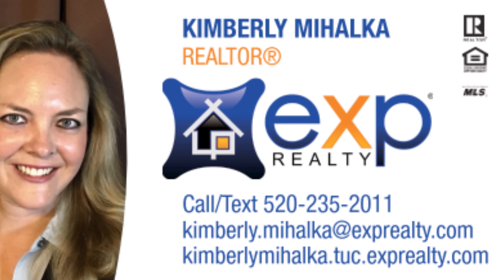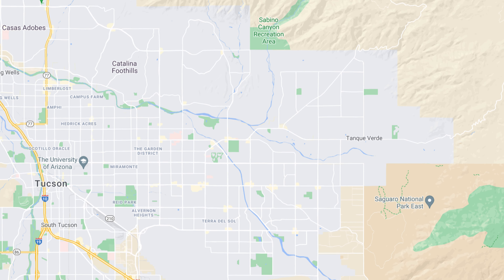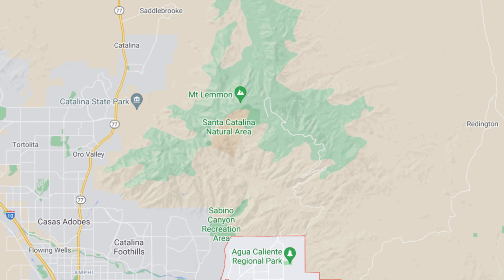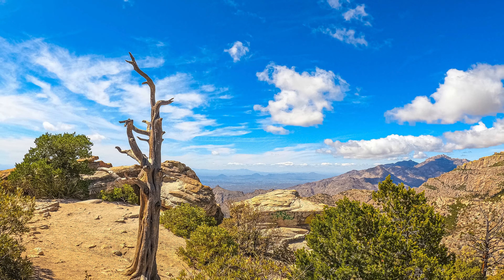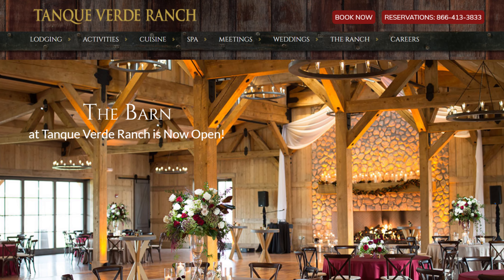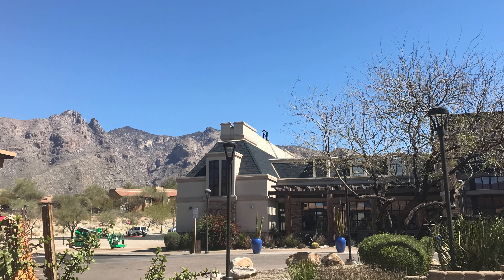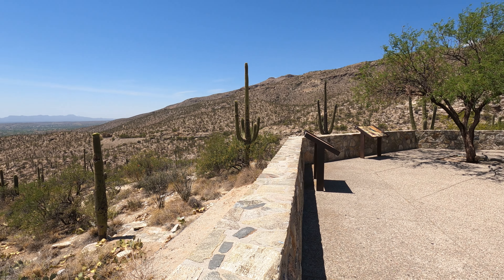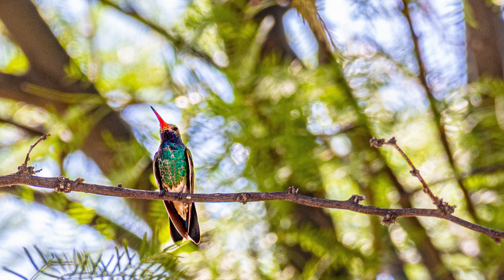Tucson Arizona | Tanque Verde, Arizona Community Tour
If you're looking for freedom, privacy, beautiful mountain views, a higher-rated school district, and a more rural feel than other areas of Tucson, Arizona, then Tanque Verde, Arizona might be the community for you!  Hang out with Tucson Real Estate Agent Kimberly Mihalka as she shows you around the Tanque Verde, Arizona Valley, and explains why the Tanque Verde area is different from other parts of Tucson.  Watch "Tucson Arizona | Tanque Verde, Arizona Community Tour" to learn more!

CONTACT REAL ESTATE AGENT Kimberly Mihalka about Buying, Selling, and Investing in Real Estate in Tucson, Arizona, or Contact Kimberly about Becoming A Real Estate Agent:

(Please leave message if I do not answer right away; I will respond quickly).

▻Employing Broker Realty Executives Arizona Territory

Each office is independently owned and operated. Licensed in Arizona. This is not intended as a solicitation for anyone under a contractual agreement.

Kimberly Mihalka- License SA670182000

This promotion is not meant to be a solicitation if your home is currently listed for sale.

CAMERA GEAR USED TO MAKE MY VIDEOS:

▻Go Pro-

▻Canon M50-

▻Neewer Lights-

BOOKS ABOUT ARIZONA AND THE SOUTHWEST THAT MIGHT INTEREST YOU:

▻ Arizona Bucket List Adventure Guide & Journal: 50 Must-see Natural Wonders in the Grand Canyon State:

▻ Arizona Day Trips by Theme (Day Trip Series):

▻ Weird Arizona: Your Travel Guide to Arizona's Local Legends and Best Kept Secrets (Volume 3):

▻ Arizona Ghost Towns: 50 of the State's Best Places to Get a Glimpse of the Old West:

▻ Hiking Arizona: A Guide to the State's Greatest Hiking Adventures (State Hiking Guides Series):

▻ Arizona Cookbook: Discover Authentic Mesa and Southwest Cooking with 50 Delicious Arizona Recipes: